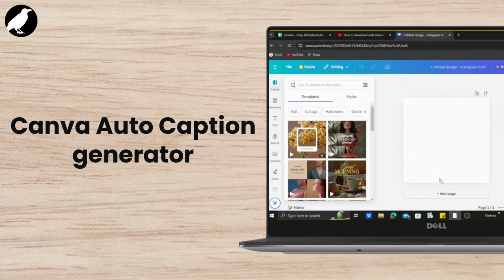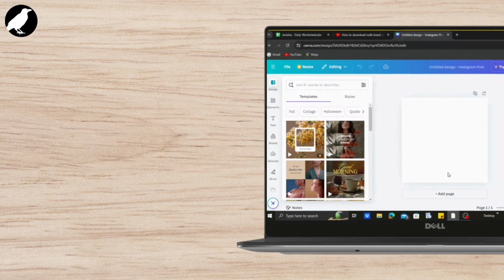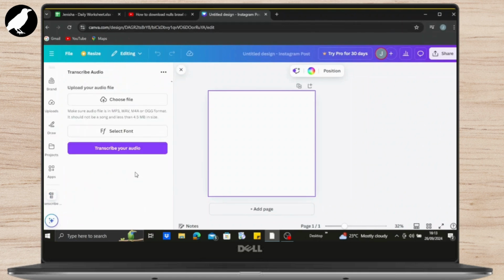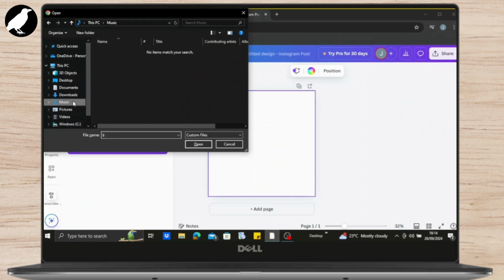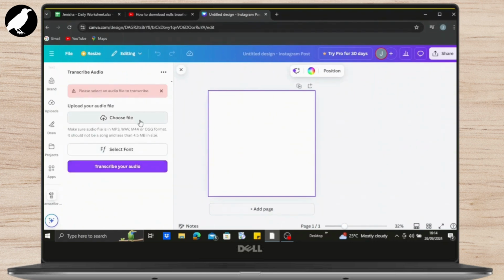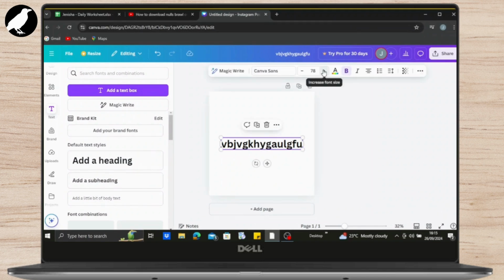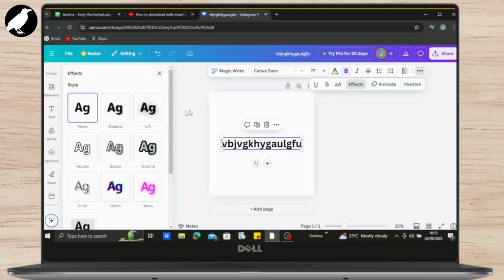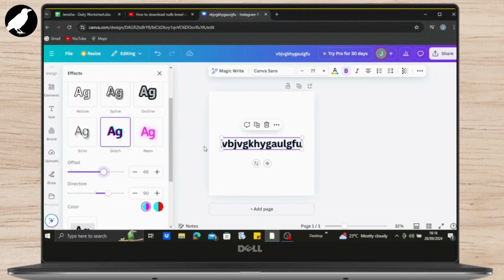Canva Auto Caption Generator - Quick Guide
Learn how to easily use the Canva auto caption generator in this quick and straightforward guide. Whether you're creating social media captions, generating captions for videos, or looking for Canva AI tools, this tutorial has you covered!

In this video, you'll discover how to generate auto captions using Canva. You'll also learn tips for using Canva’s AI text generator, making it easier to create engaging captions for your videos or social media posts.

Timestamps:
0:00 Introduction
0:14 Step 1: Accessing the Canva Auto Caption Tool
0:32 Step 2: Adding Captions to Your Video
0:50 Step 3: Customizing Captions for Your Needs